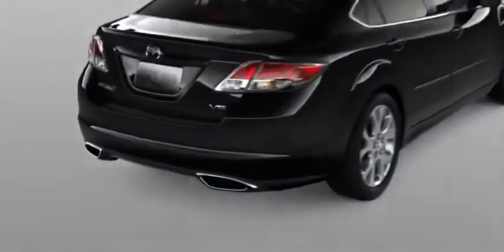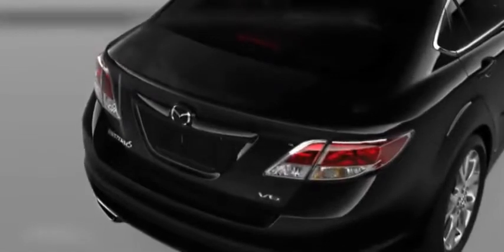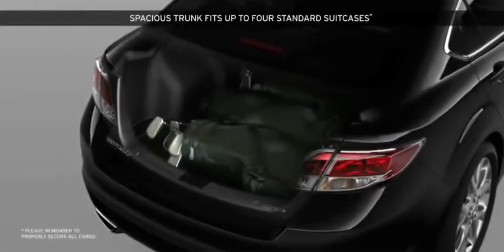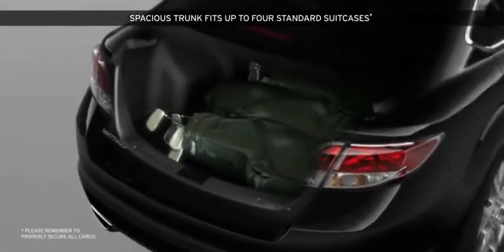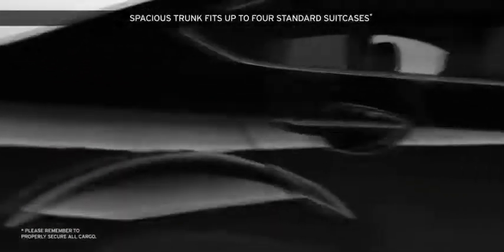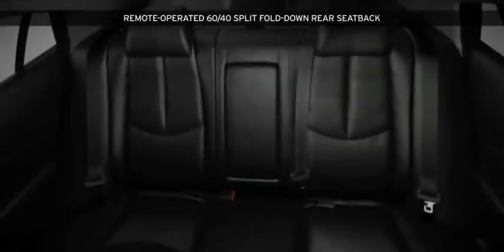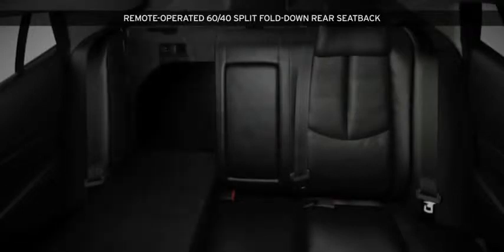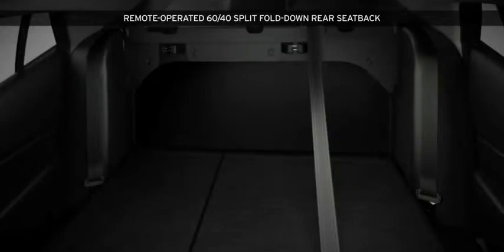2009 MAZDA6 PLENTY OF STORAGE